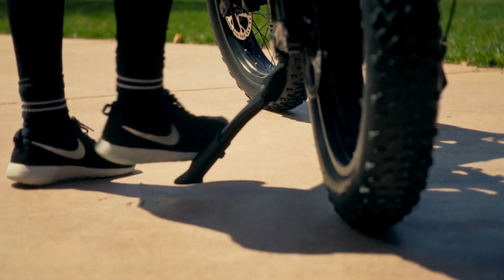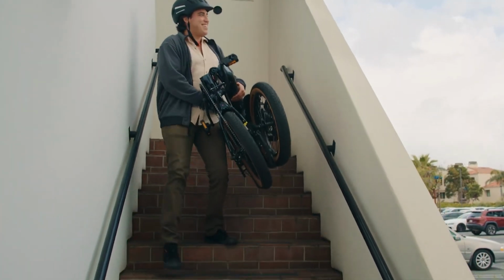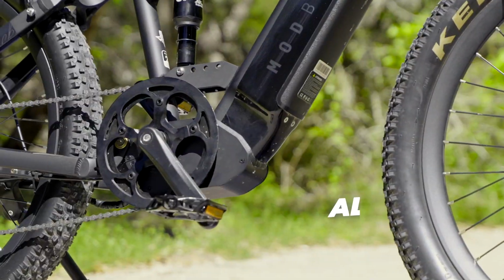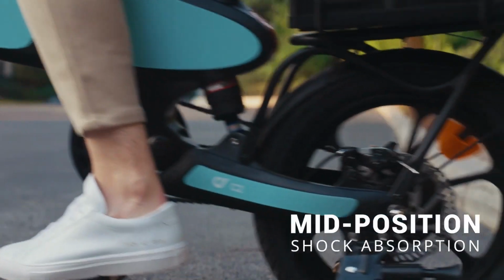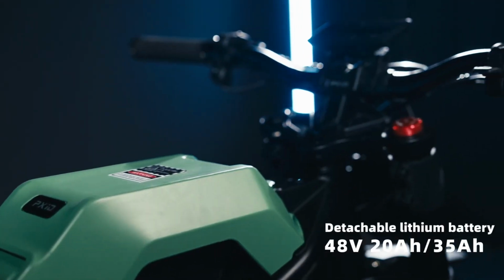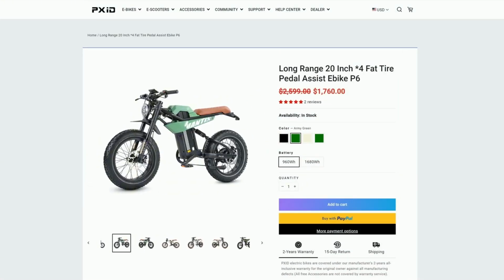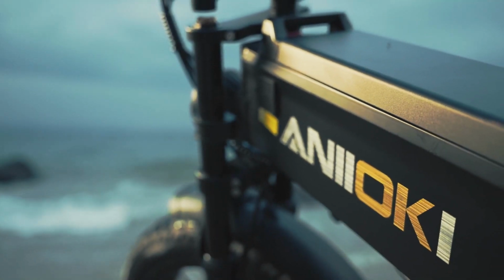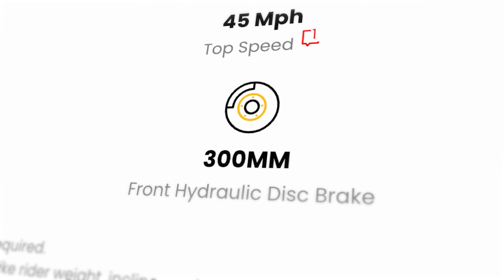13 Hottest Ebikes You Can Buy Right Now -pt. 1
These are some of the Coolest Ebikes You Can Buy Right Now in Summer, 2024.

***FIND OUT MORE ABOUT EACH ELECTRIC RIDEABLE (links below)***
0:00 Cyrusher Scout Pro
0:27 Fiido Titan
1:24 Mokwheel Granite
1:55 Nakto Folding Ox
2:36 PXiD Antelope
3:47 Super73 K1D
4:16 Cyrusher Quest
4:52 Mokwheel Slate
5:18 MOD Black 3
5:56 DYU C2
6:23 PXid Mantis P6
7:26 HPC Revolution W
7:50 Aniioki A8 Dual Motor